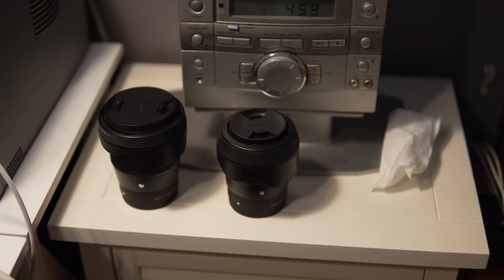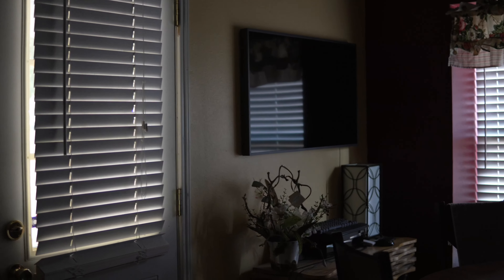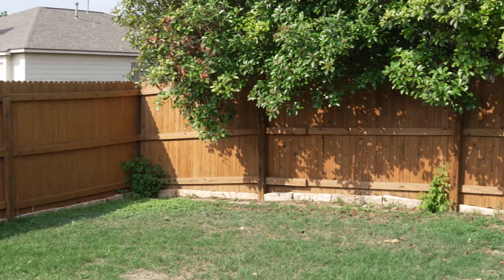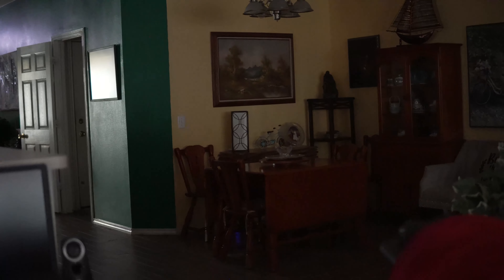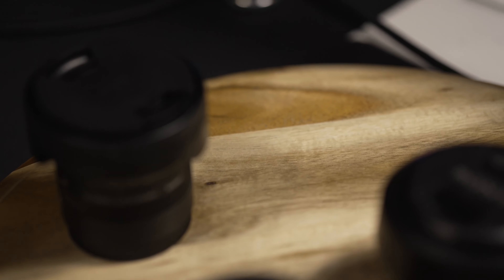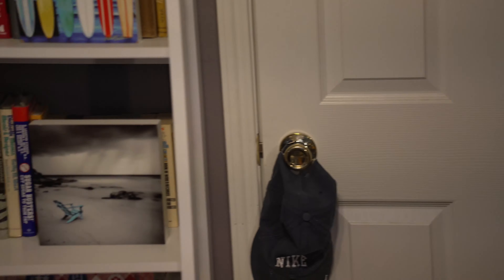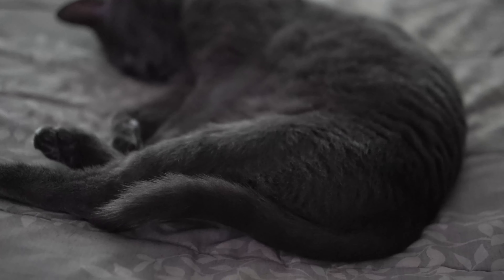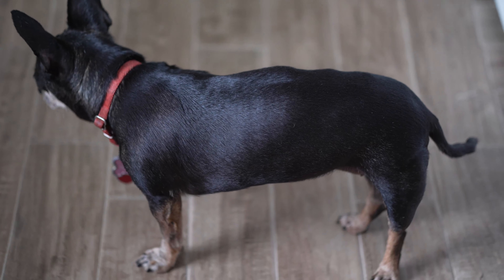Sony Cinema Line FX30 Part 2 on 2024/04/26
Sigma 30mm & 56mm f/1.4 & Sony 11mm f/1.8.  Stabilization Test also.  Normal only.  Stay Safe and Keep Smiling!  Cheers!